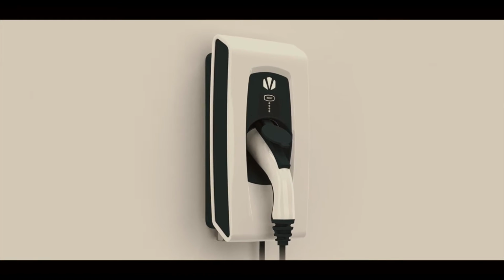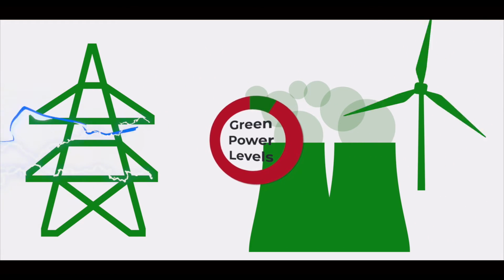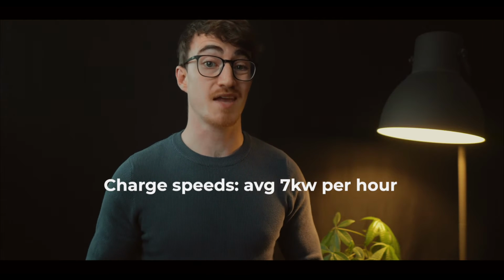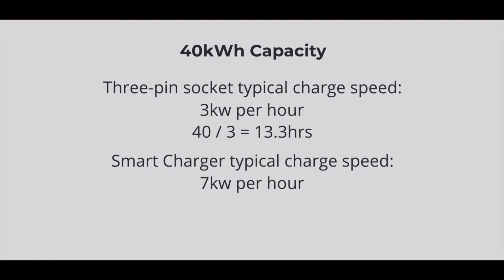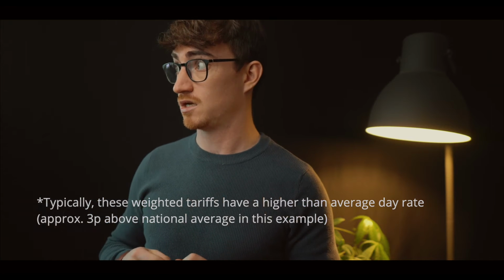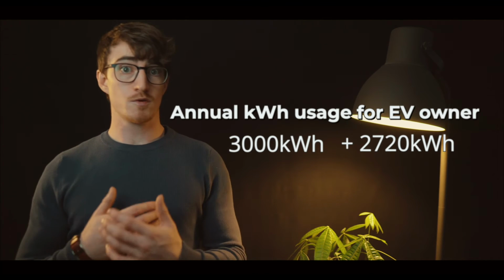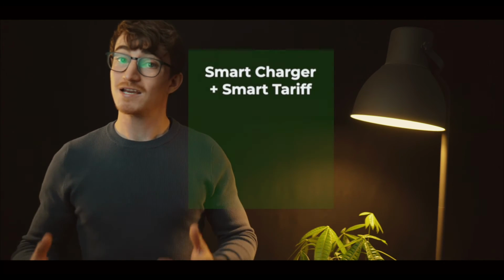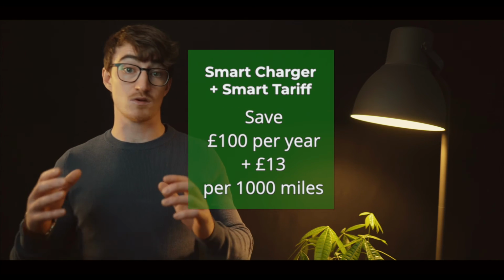How to charge your EV Smarter, Cheaper, Faster & Greener from home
‘Smart charging’ is, of course, the smartest way to charge your electric vehicle (or EV). The idea is simple: unlike conventional chargers, smart chargers can communicate with each other, your car, and the grid. The result? A faster, cheaper and greener way to top up your car.